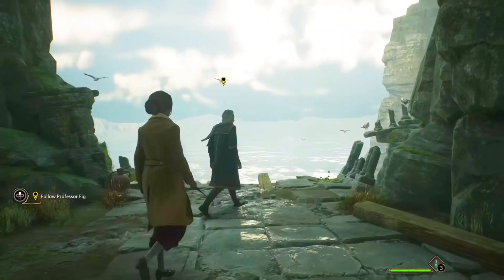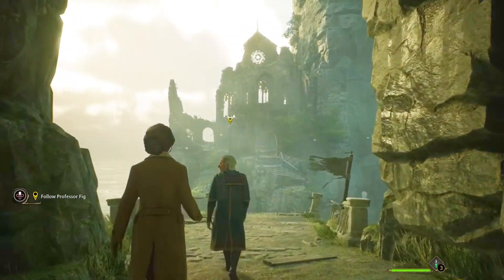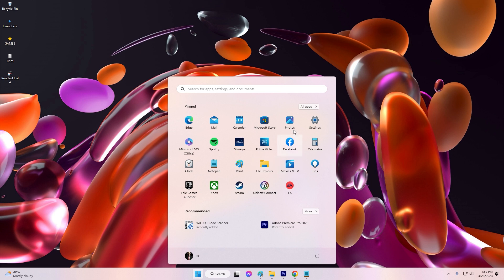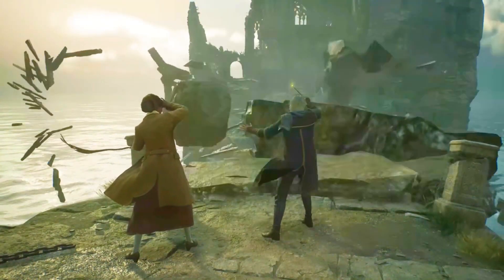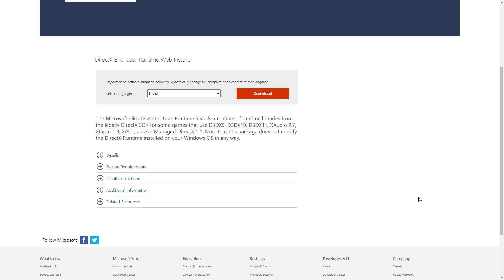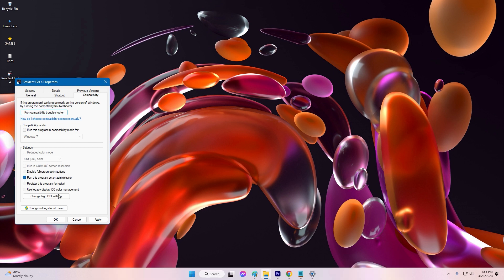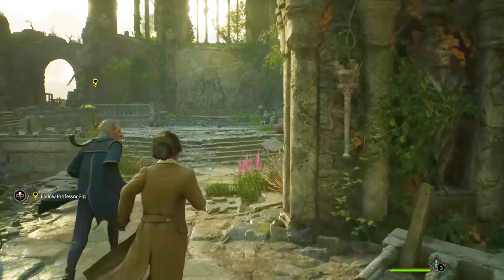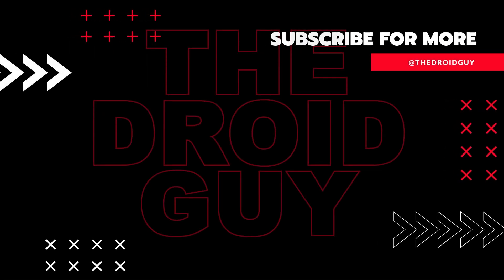How To Fix Hogwarts Legacy Error 0xc000007B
Hogwarts Legacy is one of the most anticipated games of 2023.
However, like any other video game, it may encounter some errors, including the 0xc000007B error. If you encounter this error, don't panic.
In this video, we'll explore some possible solutions to fix the Hogwarts Legacy error 0xc000007B.